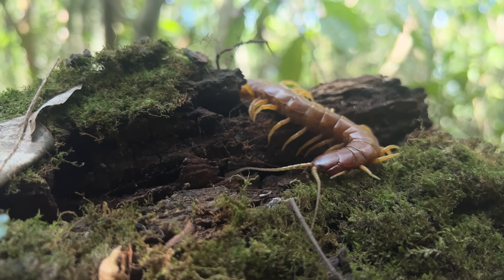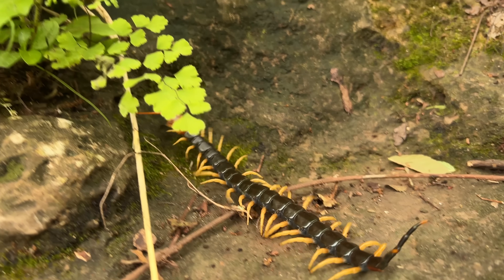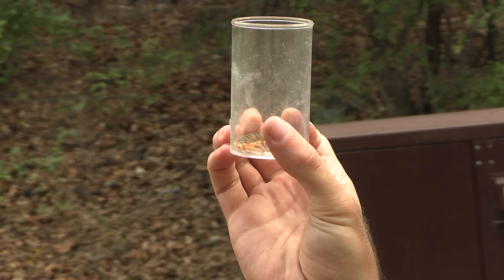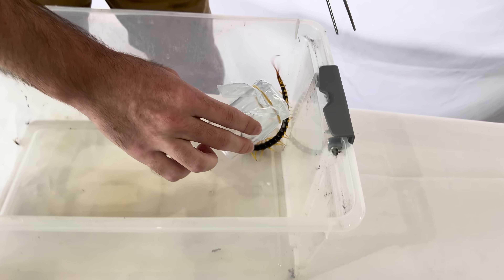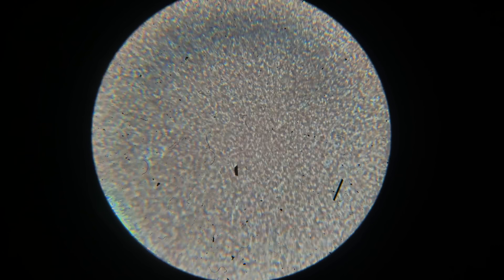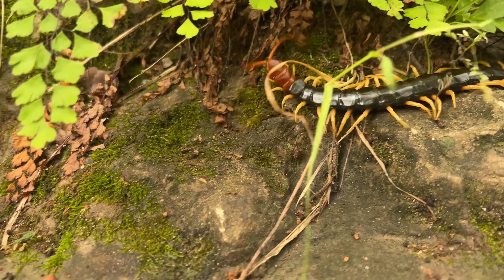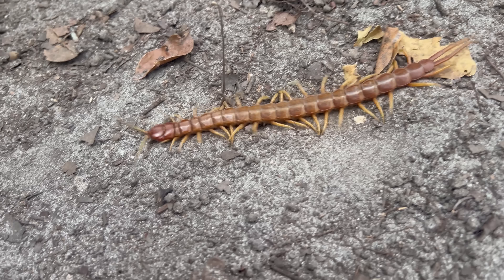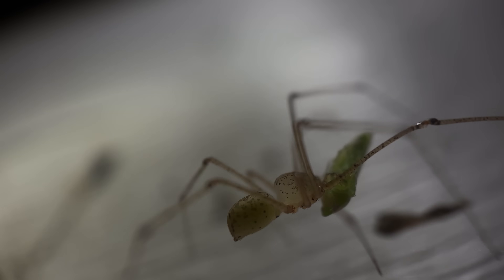What Happens if a Giant Centipede BITES You?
DO NOT REPLICATE. Giant centipedes are venomous and a bite can be extremely painful.

Ever wondered what would happen if a giant centipede bit you? These arthropods have a formidable reputation, and having experienced the bite myself I want to know how their venom works. Today, we're putting centipede venom in human blood to see how dangerous their bite truly is!

My name is Spencer Hoffman. I’m a biologist and filmmaker from North Carolina and my goal is to find the most extreme life forms in the world—from the strangest, to the deadliest— and capture the stories of how their insane lifestyles help them to survive on our Weird Planet.